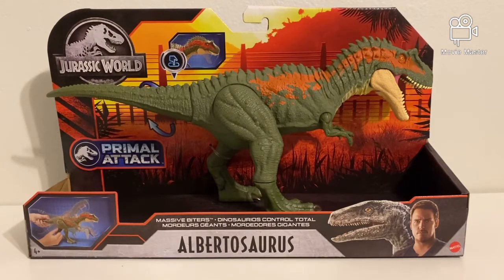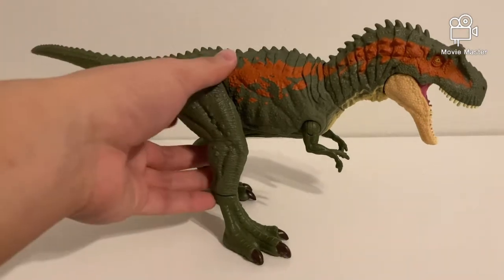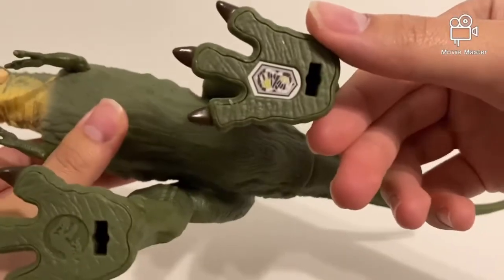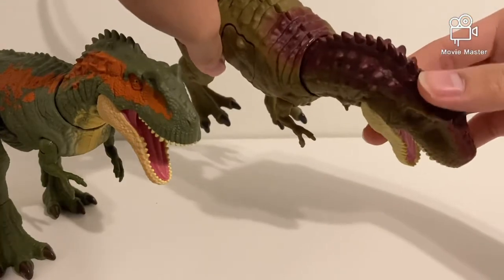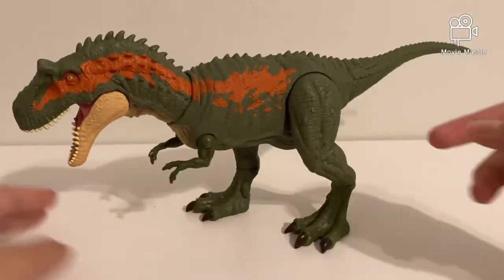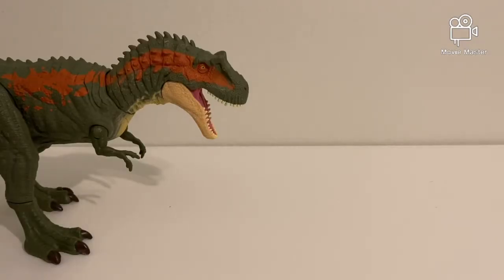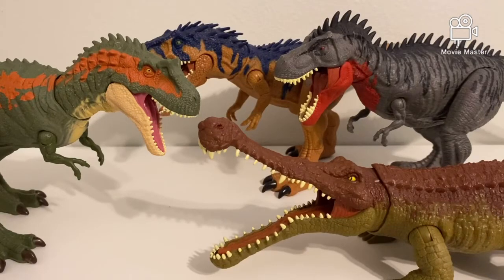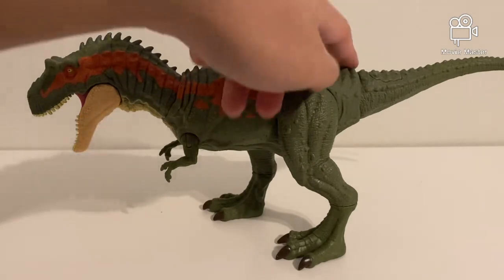Mattel Jurassic World Primal Attack Massive Biters Albertosaurus review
Today I bring you guys a review of Mattel’s third Albertosaurus.

Rating: 8/10